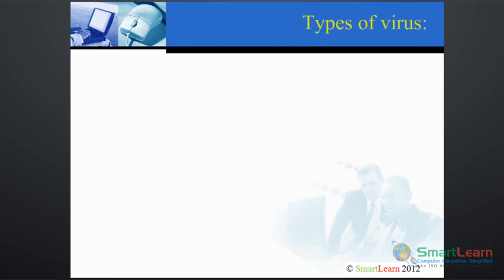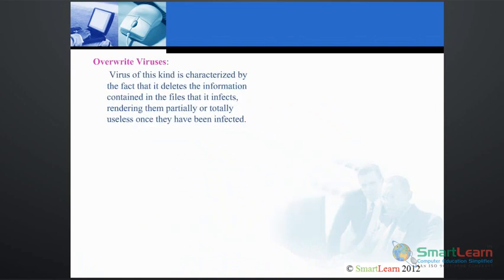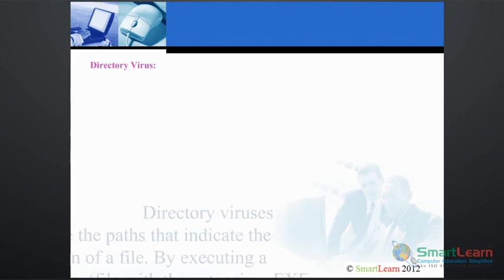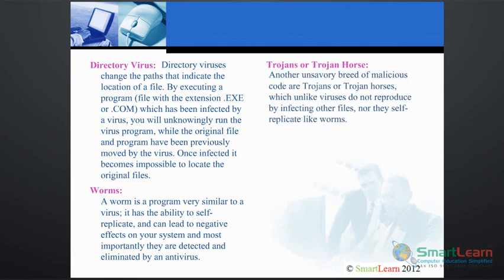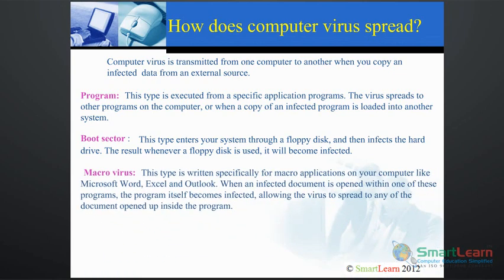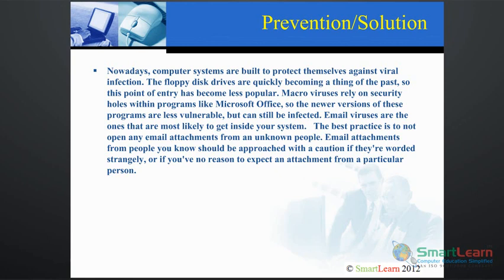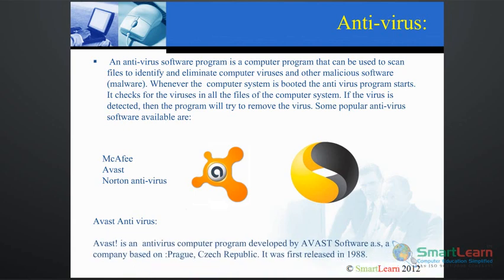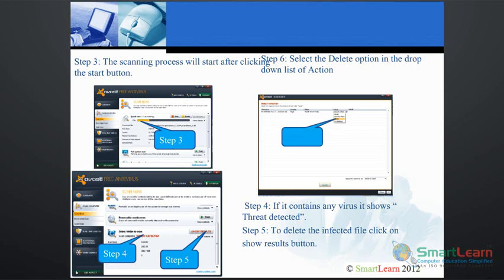Class 9 | Computer Virus